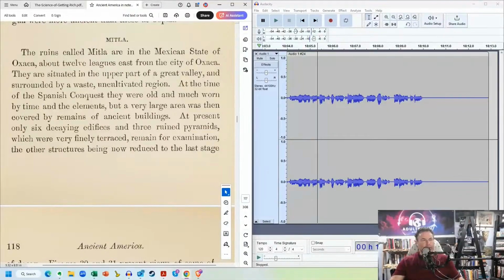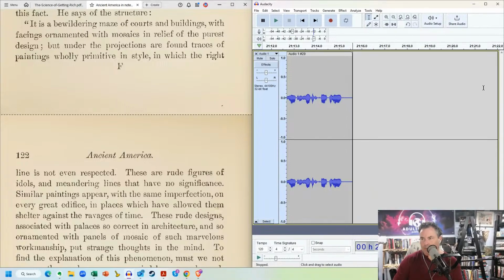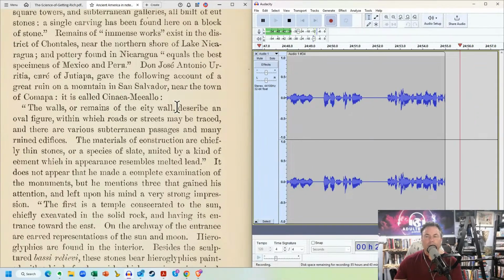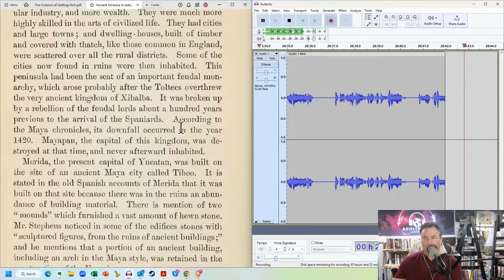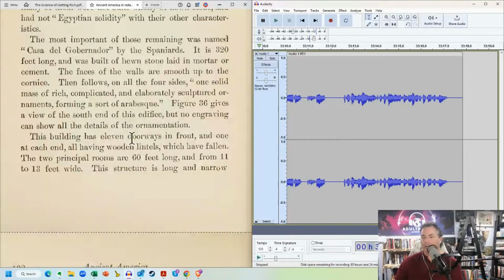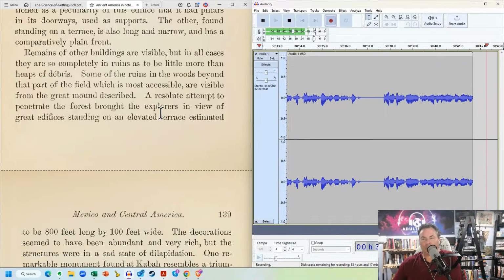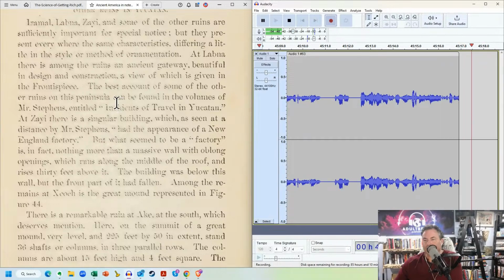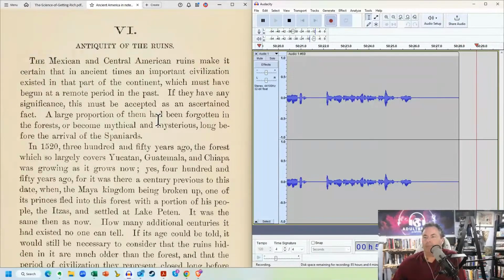Live Read! Rough and Raw. Ancient America - Baldwin 1871. Chapter V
V. MEXICO AND CENTRAL AMERICA.
Mitla.
An Astronomical Monument.
Ruins farther South.
The Ruins in Yucatan.
Mayapan.
Uxmal.
Kabah.
Chichen-Itza.
OtherRuins.

Ancient America, in Notes on American Archaeology by John D. Baldwin, published in 1871, provides a comprehensive summary of the archaeological remains of ancient civilizations in the Americas, focusing on the Mound Builders of the Mississippi and Ohio Valleys, as well as cultures in Mexico, Central America, and Peru. Baldwin explores the extent, civilization, and antiquity of these societies, emphasizing their sophisticated structures, such as mounds and ruins, which indicate organized, advanced societies. He speculates that the Mound Builders may have been related to the Toltecs, migrating north from Central America, and rejects the idea that they were a lost European or Asiatic people, asserting their uniquely American origins. The book also examines the origins of these civilizations, their historical significance, and theories about their decline, drawing on limited surviving records and traditions. Written in the 19th century, some of Baldwin’s conclusions are outdated, but the work remains a valuable historical perspective on American archaeology

Thanks for stopping by. We bring rare and forgotten audio books to the world. Books on Theosophy, Spiritualism, History, Political Philosophy, Forteana, Secret Societies, Magic, Occultism, Mystery Schools, Mythology, Ancient Wisdom, Religion. We'll be highlighting on this channel some very interesting audiobooks. Sometimes it can only be a sample, but when possible we will share the whole book. And hopefully we can find some other creative ways on this channel to bring you some interesting audiobook content. You can find all of our books at adult brain . ca and for the full versions you can go straight to Audible or Itunes/Apple Books.

Just some of the very interesting authors that we have on audio.

Find the full version of all our books